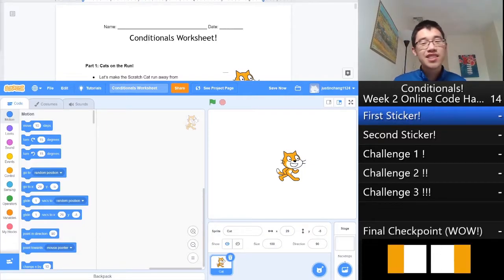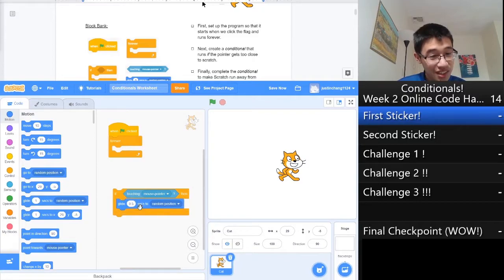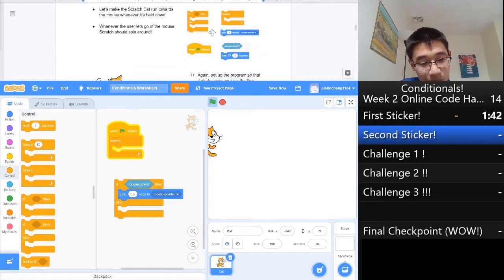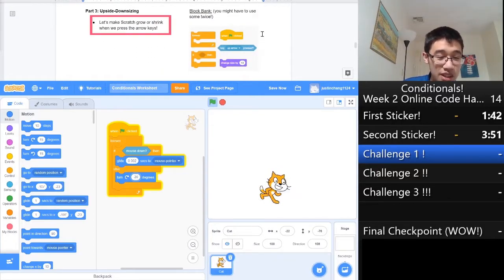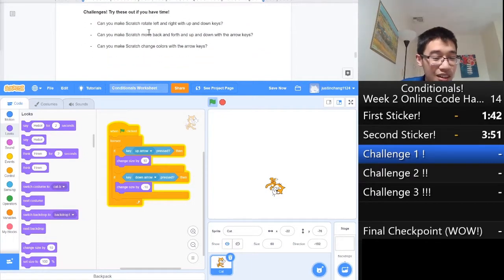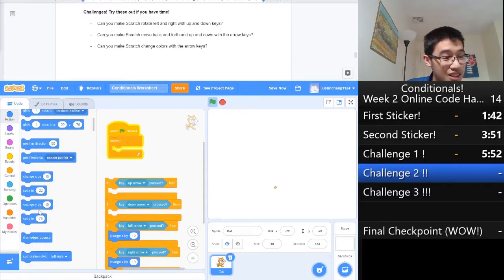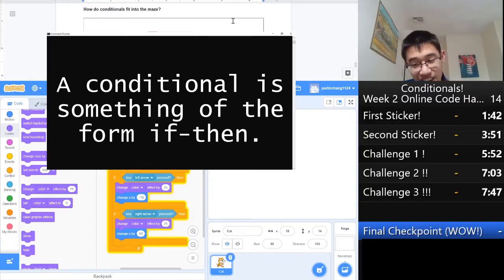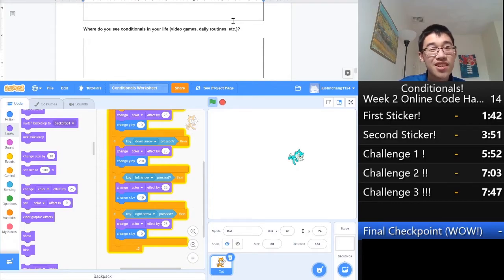Week 2 Worksheet: Conditionals!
In Week 2 of Code Haven, you'll be learning about conditionals! Conditionals allow a computer to make choices about what it should do depending on certain criteria. In this video, we'll be walking through this week's worksheet. Tune in to learn more!